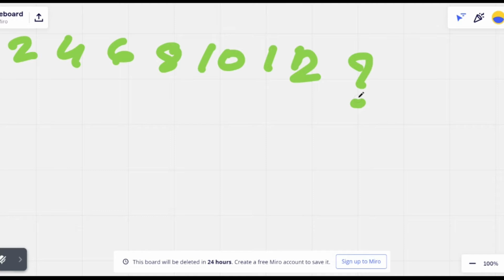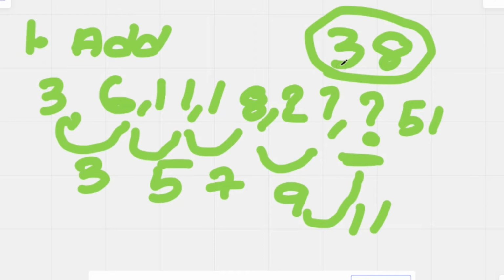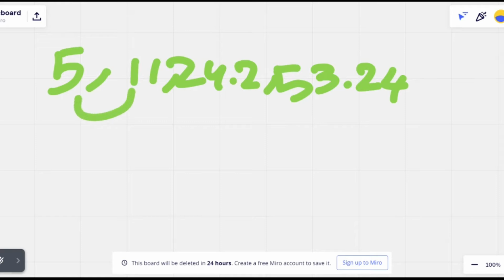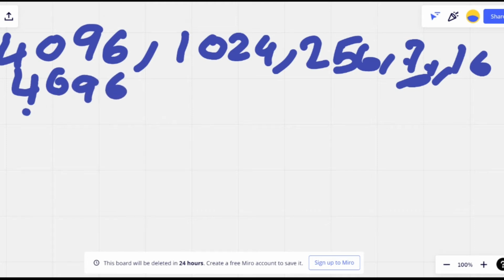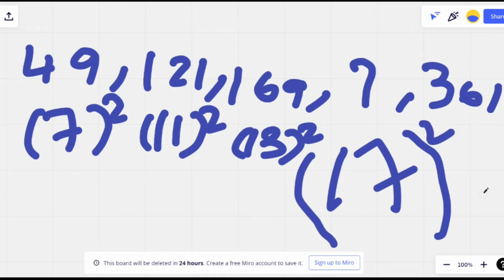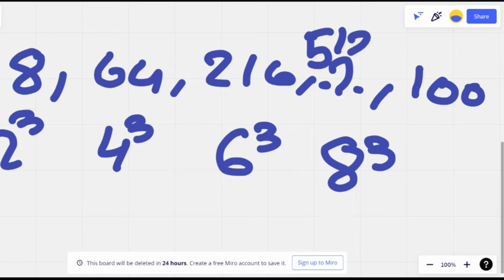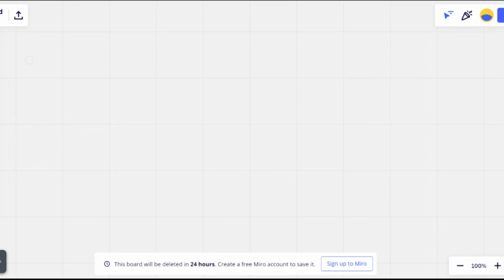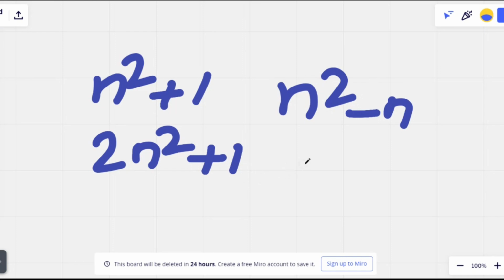Number Series Tricks & Tips: Series Important Questions By Maths Logics Creator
Searches Related --
5 Series Important Questions By Maths Logics Creator
TRICKS & TIPS - Series Important Questions By Maths Logics Creator
Maths Logic's Creator Shares Series Important Questions
Series Important Questions By Maths Logics Creator: Tricks & Tips for Series
This TRICK can help you understand series important questions in maths!
These Series Important Questions By Maths Logics Creator Will Change How You View Numbers Forever!
How To Trick People Into Thinking You Know Maths & Logic!

Video Refrences Used in this Video

how to solve number series problems easily by trick,
tricks to solve number series in bank exam,
number series reasoning tricks for ntse exam,
number series tricks in maths for bank exams,
number series tricks for bank,
number series tricks feel free to learn